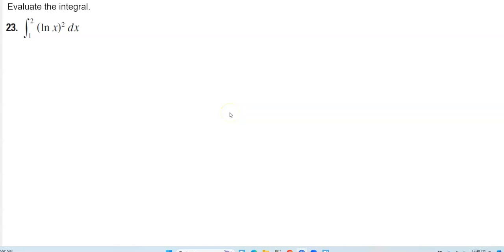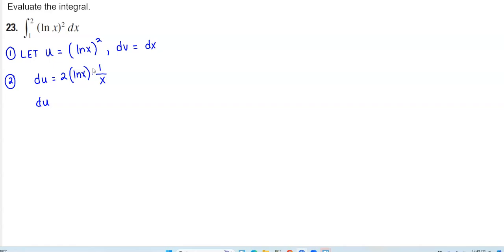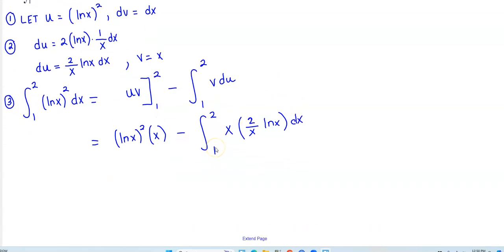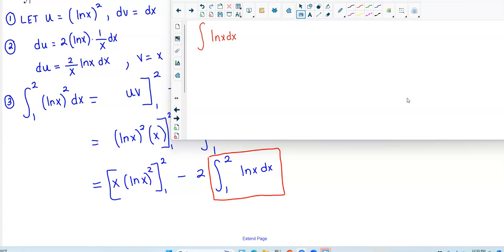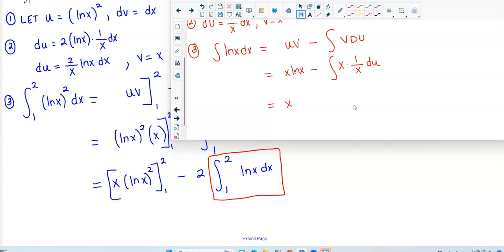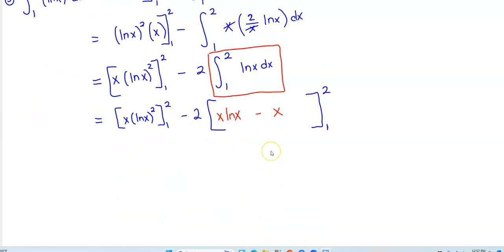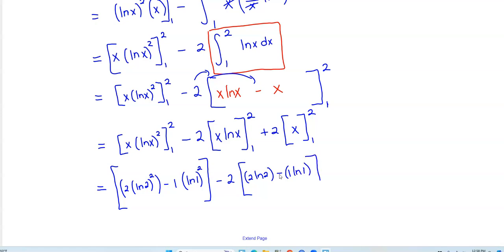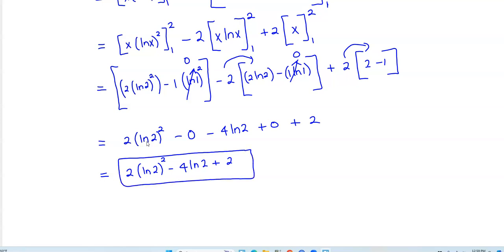Math 1B 5.6.023 Evaluate the integral using integration by parts (Run time 08:04)